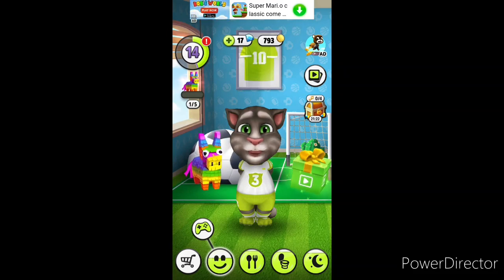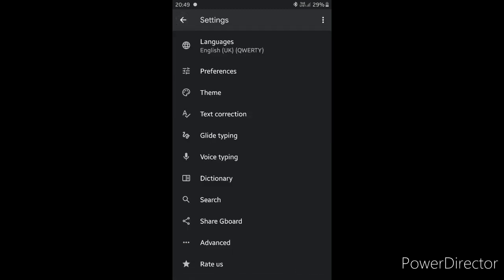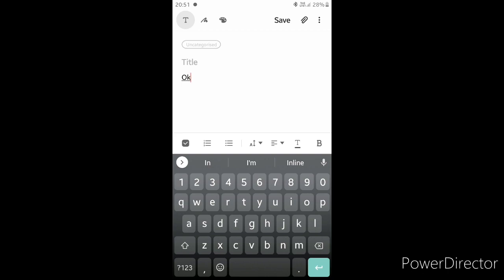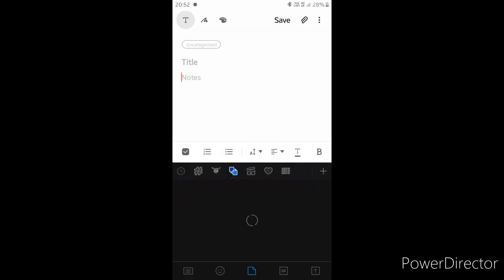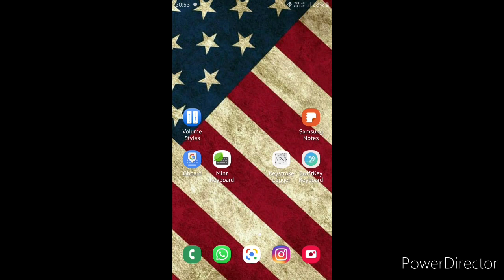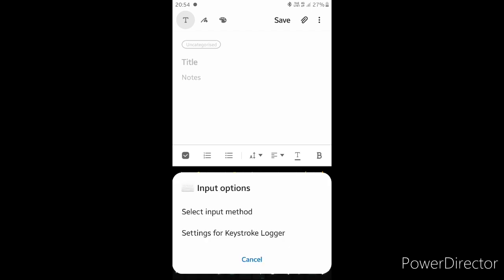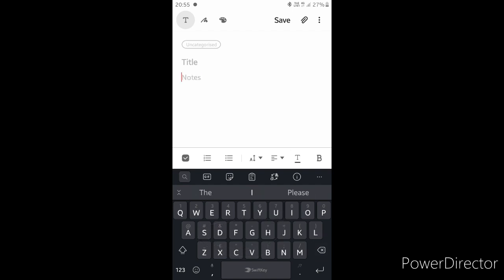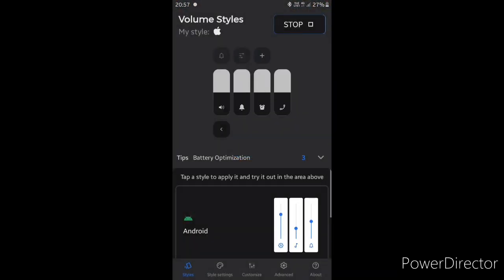Best Keyboard apps in 2020 ||Tamil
Why do we need a keyboard?
Keyboards are one of the most important input devices for mobiles and computers. While they have evolved over the years, the basic layout has remained pretty standard to make it easier for users to move from one computer system to another. The rise of mobile computing devices has not done away with the keyboard.